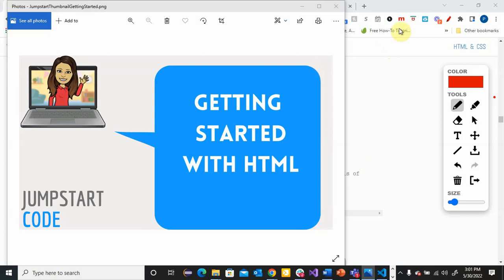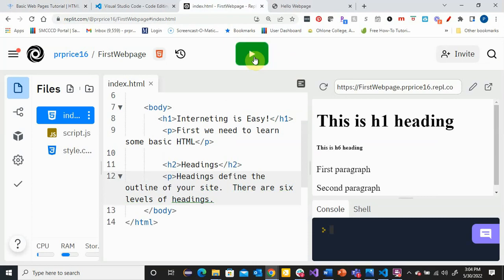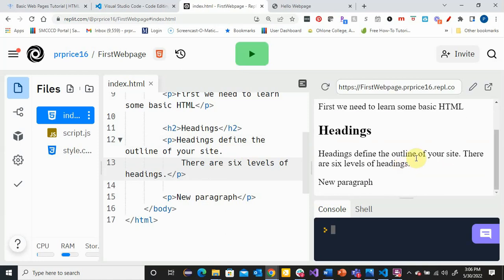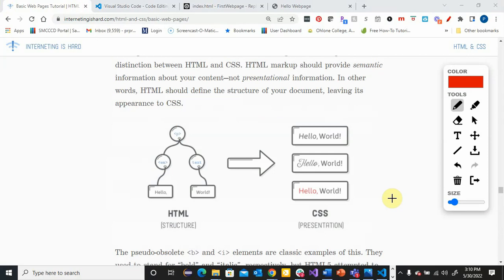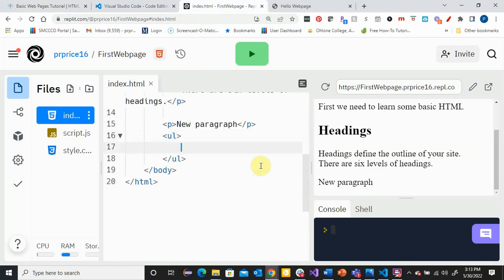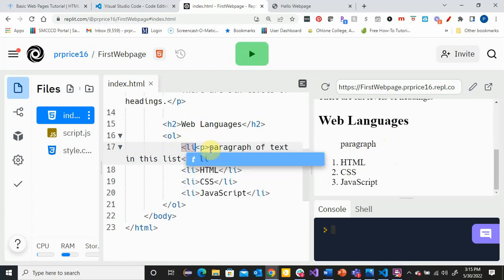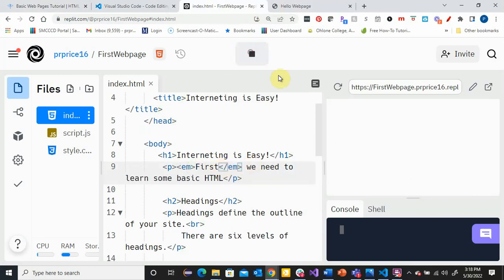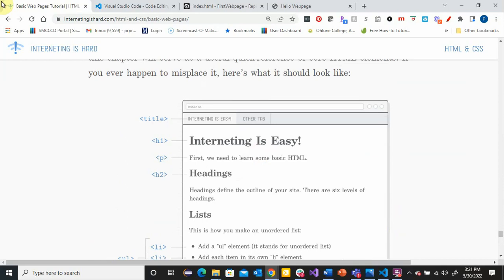HTML for Beginners: Lesson2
Basic HTML tags:  headings, paragraph, lists, break.